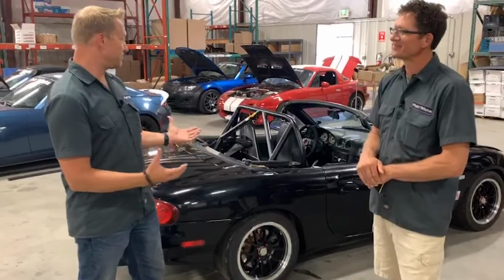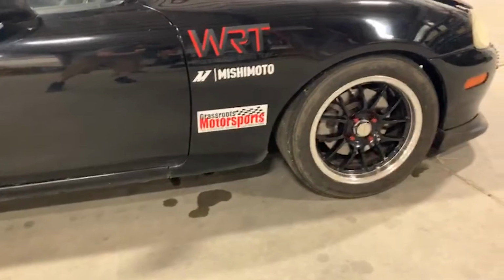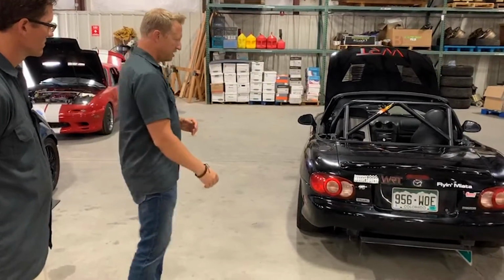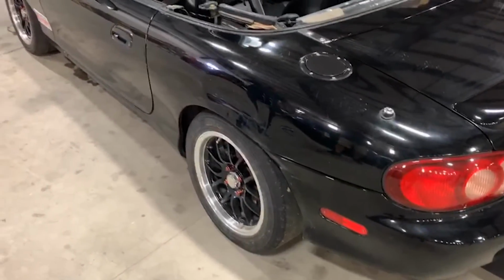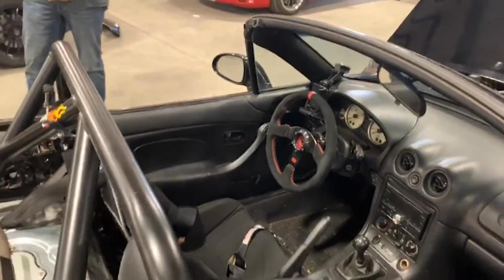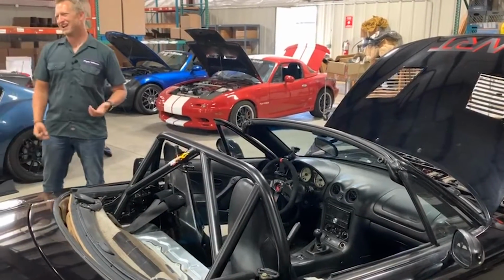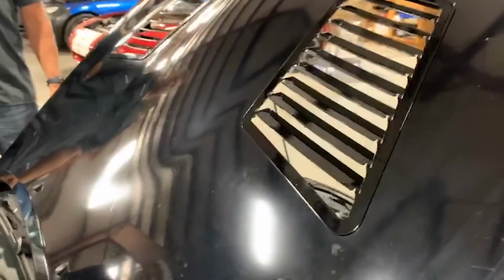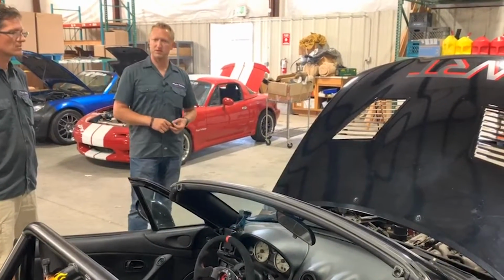Car Tour: "The Black Pearl" 2003 Miata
This week on FM Live, we're highlighting another employee car! Mark works in our Customer Support department answering your phone calls and emails. On this episode, we tour his 2003 track car nicknamed "The Black Pearl" (II). Yes. That is a road sign he is using as a rear diffuser.

Original live recording filmed 8-1-19. Join us every Thursday at 2:00 PM Mountain Time for new live content!